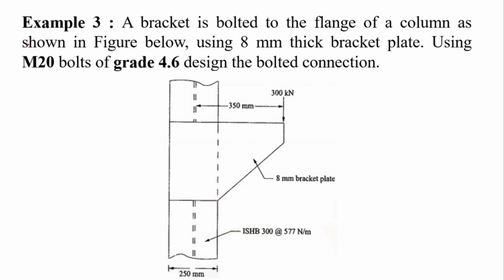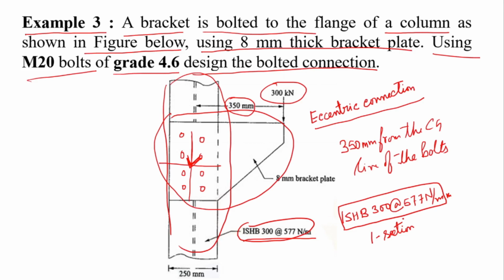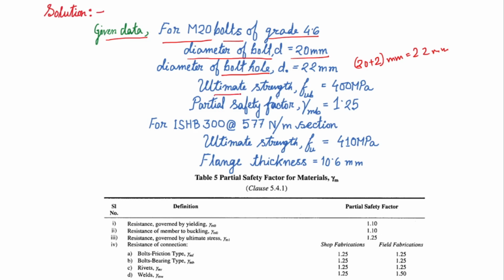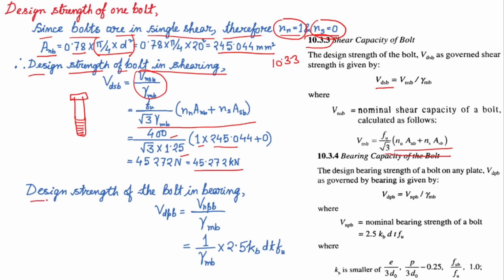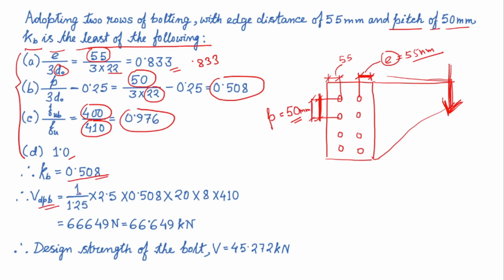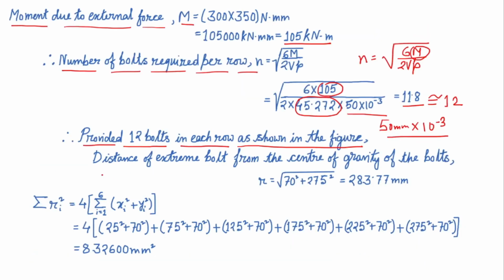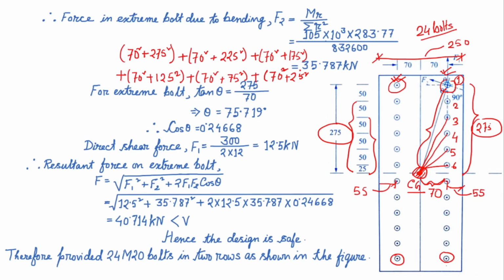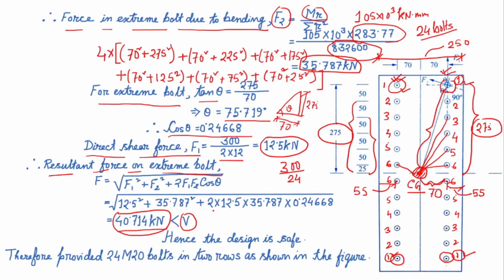|| Eccentric Bolted Connection || Design of Steel Structure ||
In this video lecture we have discussed the design of ecentric connection using bolts.
We have taken one design example and solved using Indian standard code IS 800-2007 and IS 808-1989 (Steel Table).